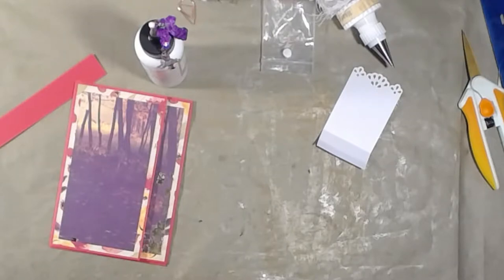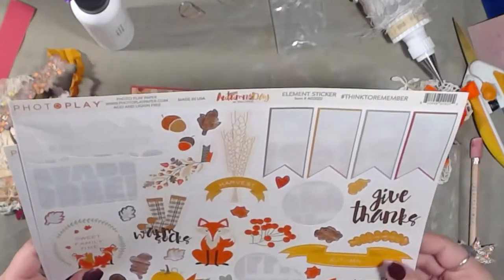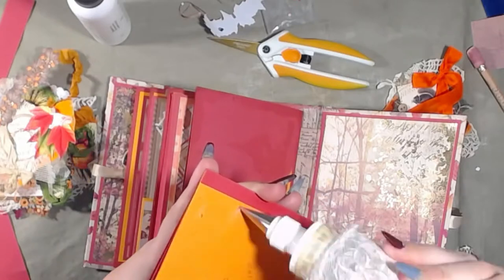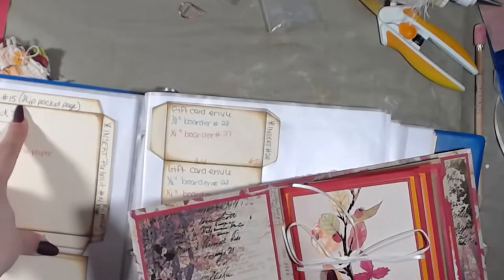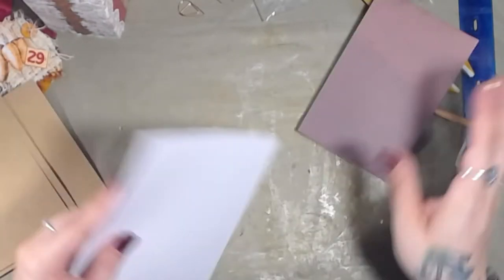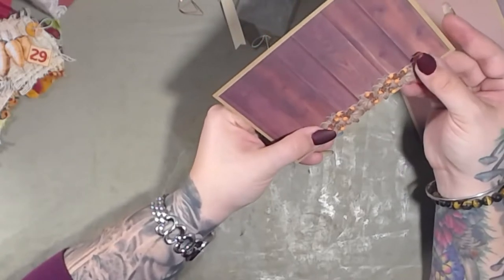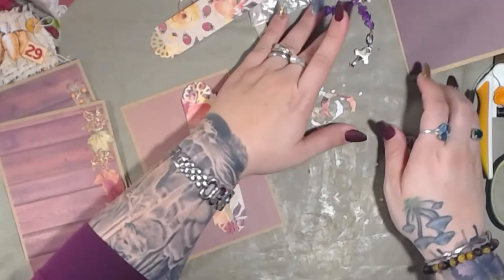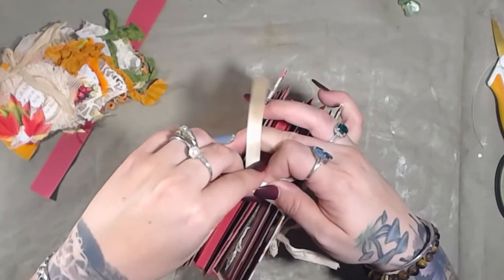Thanksgiving Finishing touches